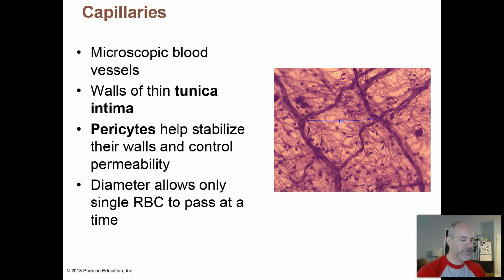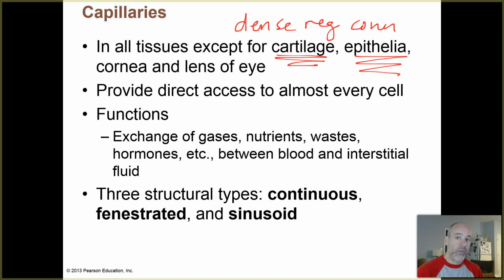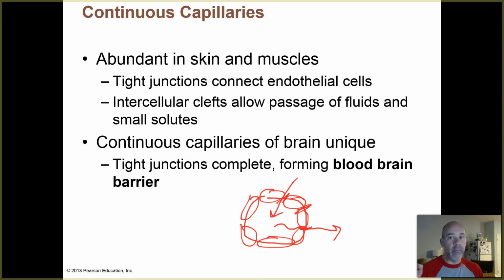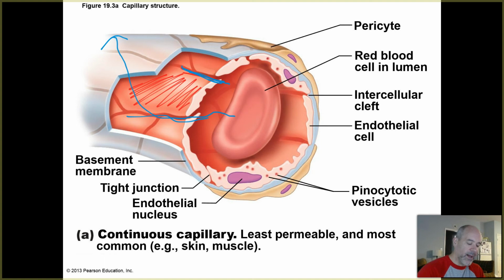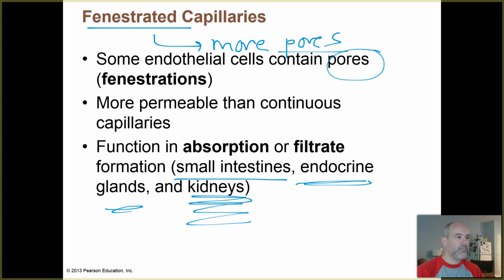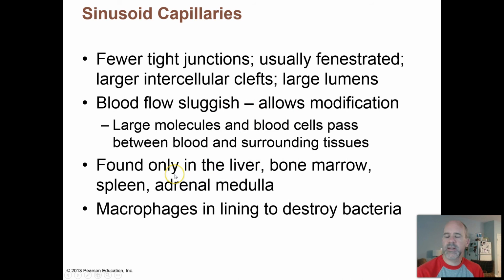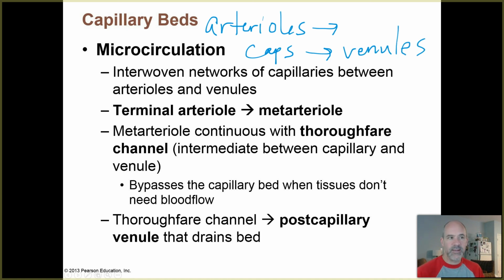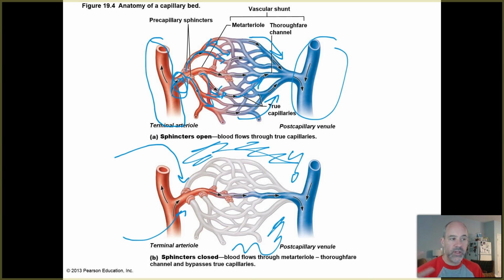BIO 202 - UNIT 3 - CHAP 19 - LEC 3 - CAPILLARIES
The third video lecture for Chapter 19 covers the three different types of capillaries that exist in the body: continuous, fenestrated, and sinusoid.  Capillary beds and bloodflow through them are also described.